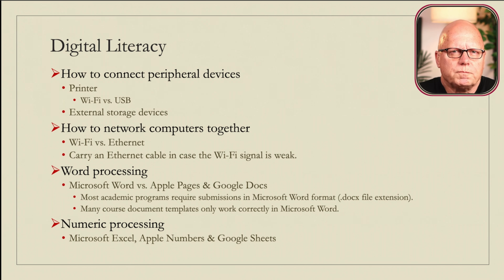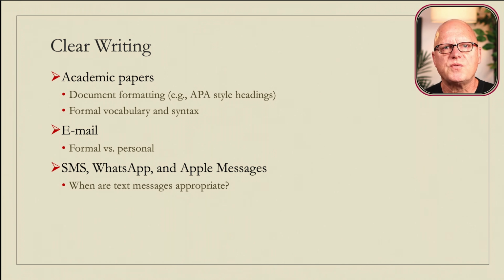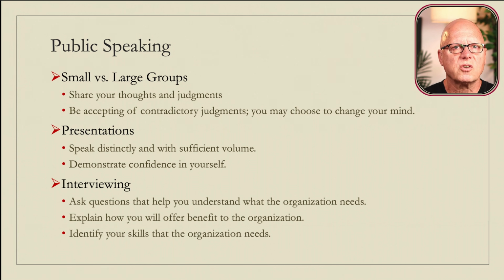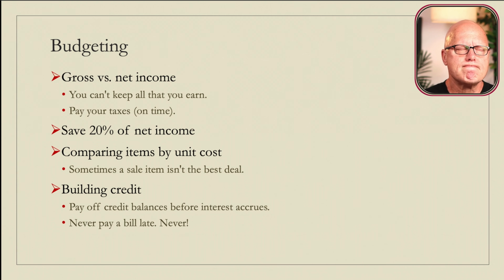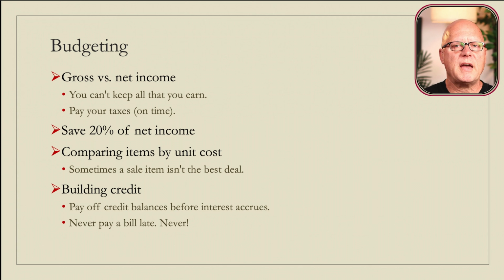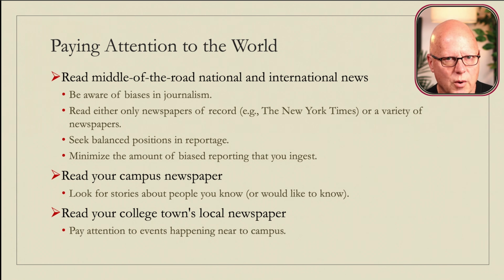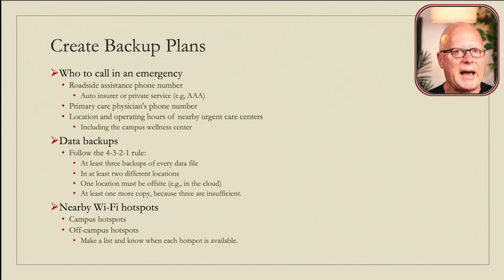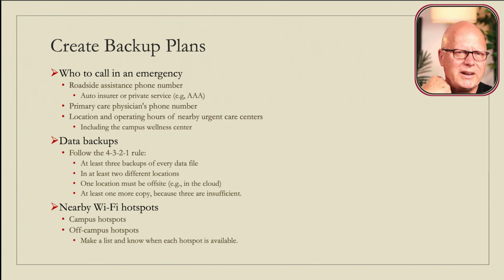Useful Skills for College Students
College prepares students for life. Many of the skills that are necessary in college also apply to life in general.

00:00 - Start
00:04 - Introduction
00:27 - Useful Skills for College Students
00:31 - Summary of Useful Skills
00:58 - Digital Literacy
06:00 - Clear Writing
08:12 - Public Speaking
11:12 - Self-Management
13:20 - Budgeting
15:56 - Cooking
16:43 - Keeping Clean
17:27 - Logical Thinking
21:23 - Paying Attention to the World
24:26 - Maintaining Health
26:32 - Create Backup Plans
30:23 - Advice to Share
30:53 - Conclusion
31:44 - Mika Walks in the Morning